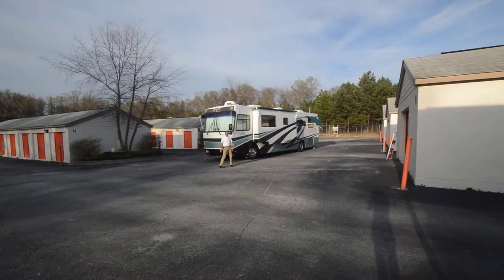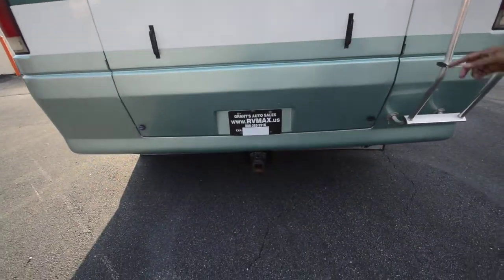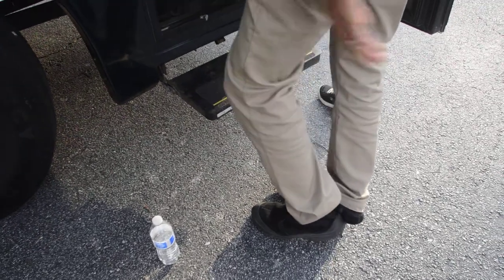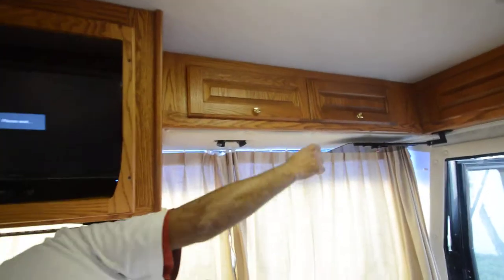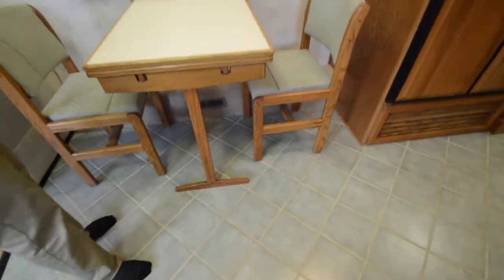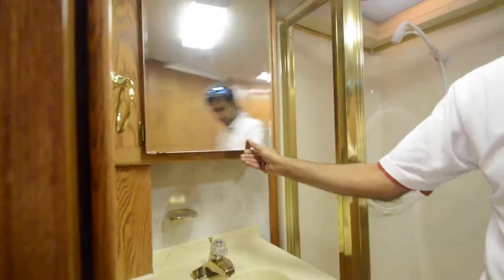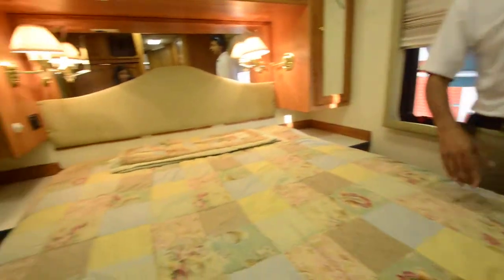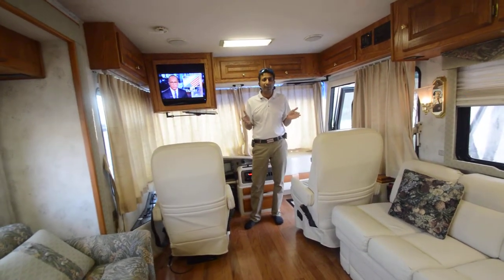1999 MONACO WINDSOR 38 FT SLIDE 330HP CUMMINS DIESEL USED CLASS A RV NEW FLOOR!!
1999 MONACO WINDSOR 38 FT SLIDE 330HP CUMMINS DIESEL USED CLASS A RV NEW FLOOR!!